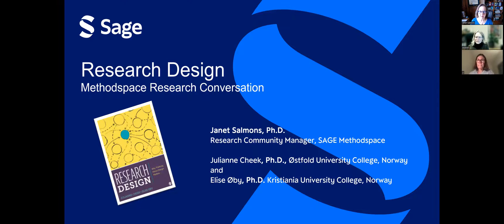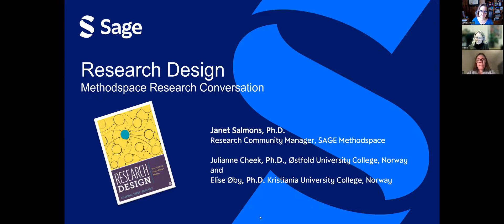Research Design: Chapter 1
Julianne Cheek and Elise Øby discuss chapter 1 from their book from Sage, “Research Design: Why Thinking About Design Matters.”